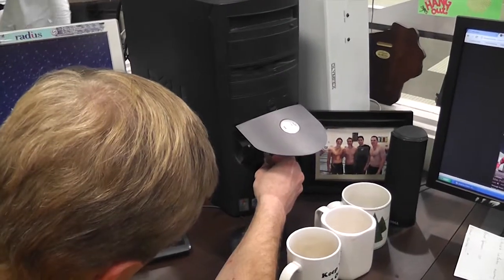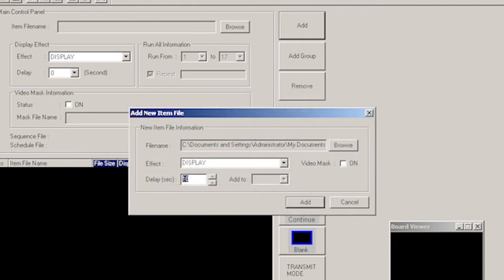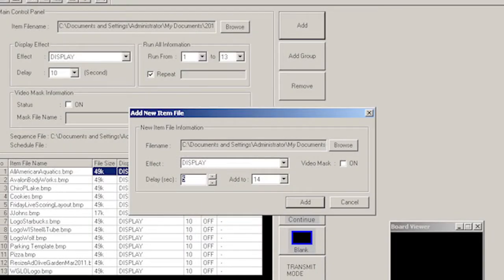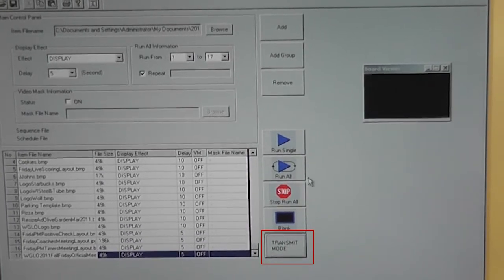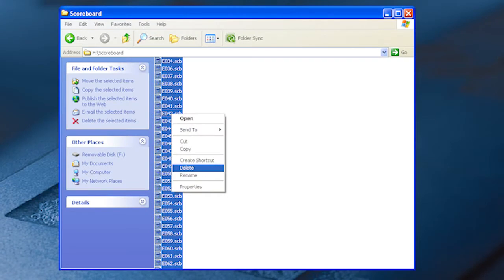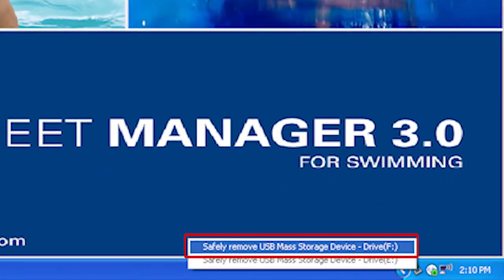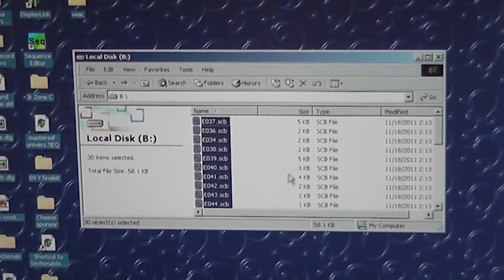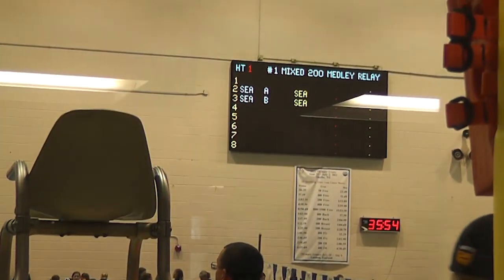LCST Schroeder Meet Admin - Pt4: Scoreboard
This is the 1st part of a 4 part Meet Administrator video showing how to set up for a meet at Schroeder.  This part shows how to set up the scoreboard.